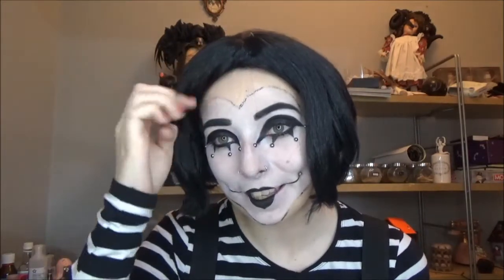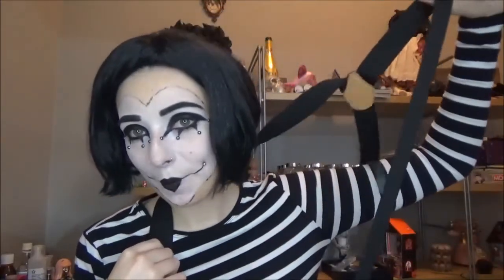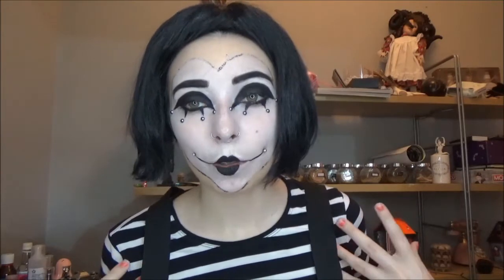Day 15 Mime Makeup & Costume Tutorial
Here's a quick little tutorial I had a lot of fun recording, enjoy!

I love you all, my creatures of the night

Wanna stalk me?